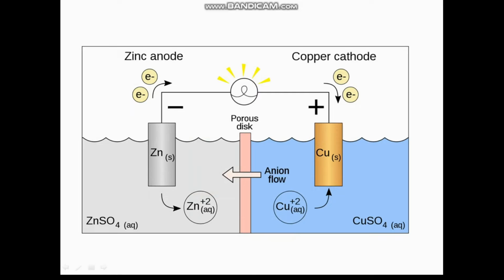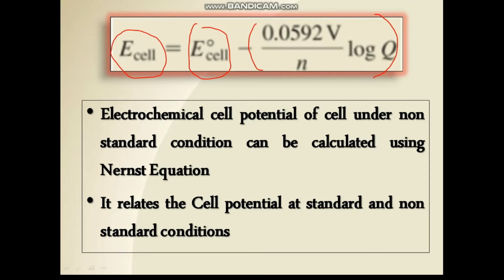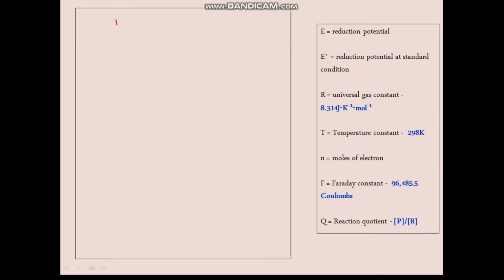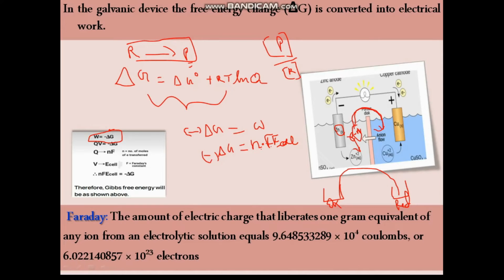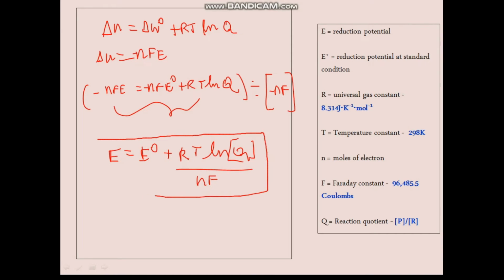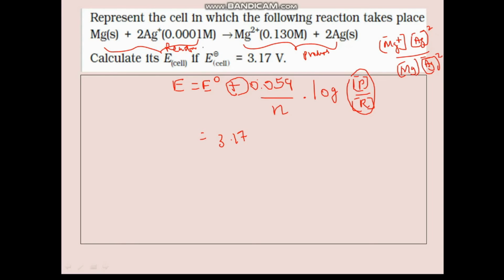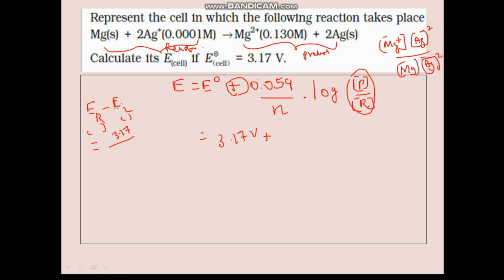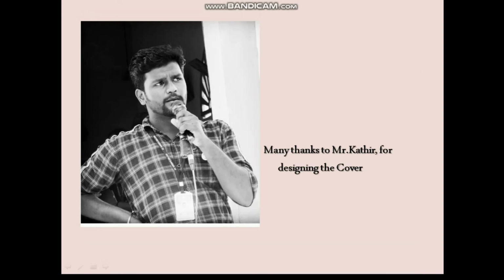Nernst equation,signifance and method of calculation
why Nernst equation, its significance and how this equation is used to solve the problem are discussed